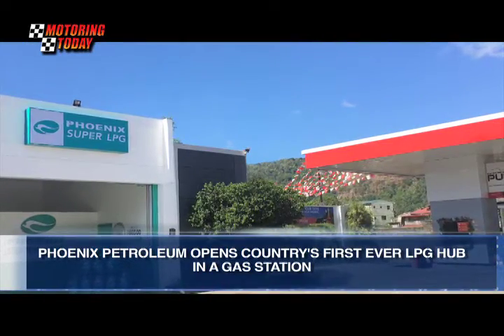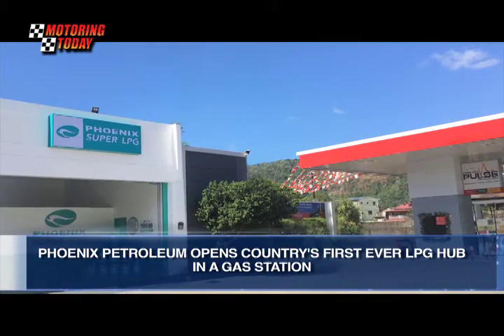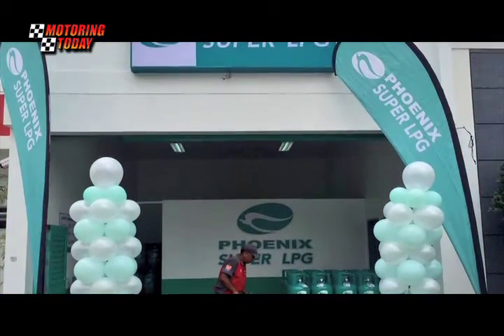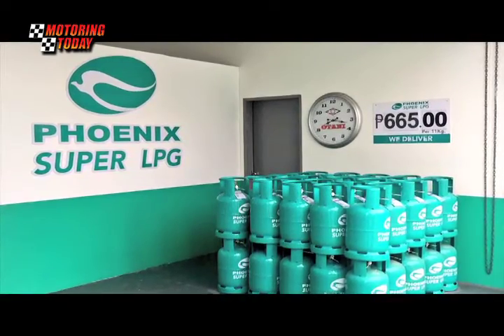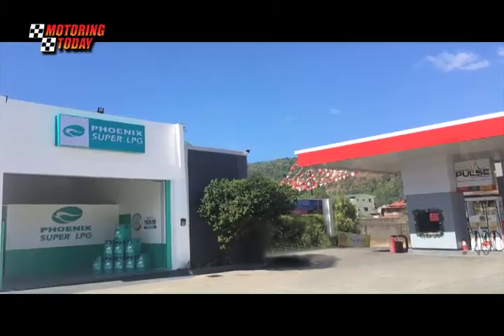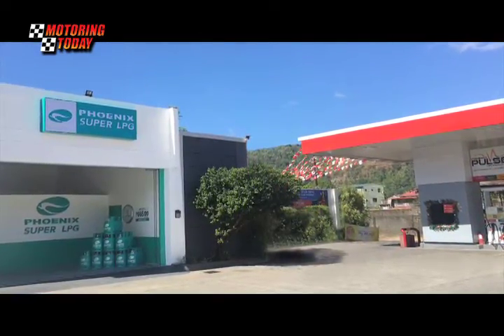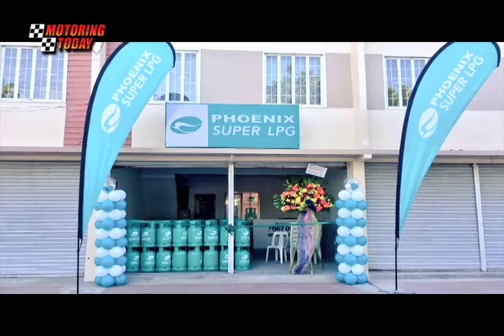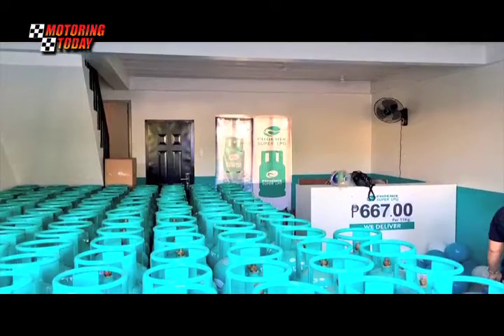Industry News: Phoenix Petroleum Opens Country’s First Ever LPG Hub in a Gas Station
Phoenix Petroleum has opened a Phoenix SUPER hub at its fuel station in Olongapo City, Zambale. It is the first LPG showroom ever built inside a fuel station in the Philippines.

Aside from Phoenix SUPER LPG cylinders that are available for pickup and delivery, the hub also offers free product installation and handling assistance to clients—an upgrade to the usual LPG shopping experience.

According to Phoenix Petroleum, the opening of a Phoenix SUPER LPG hub in their station is the first step in their plans of inter-business synergy. Their vision for their fuel stations is to be a place of convenience for customers, where they can get not only fuels, but essential products and services as well that can help enhance their daily grind.